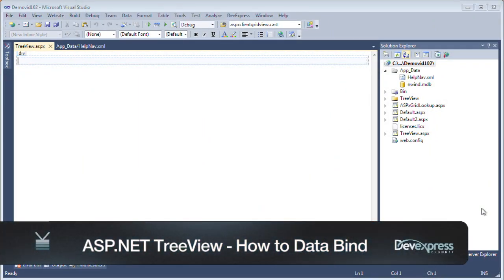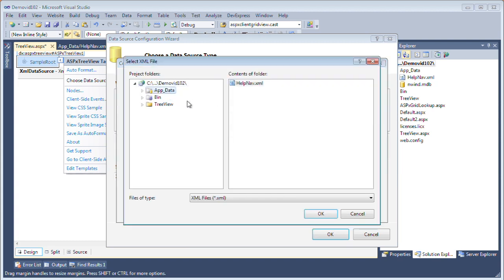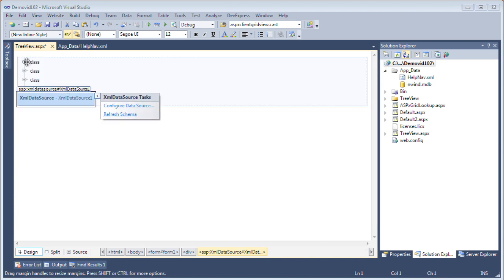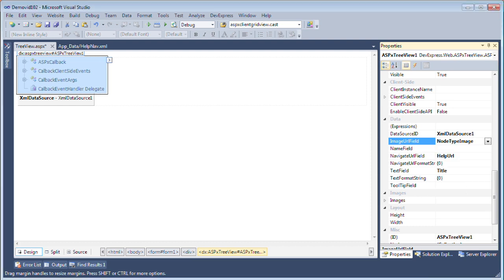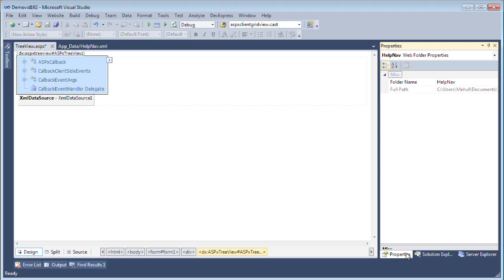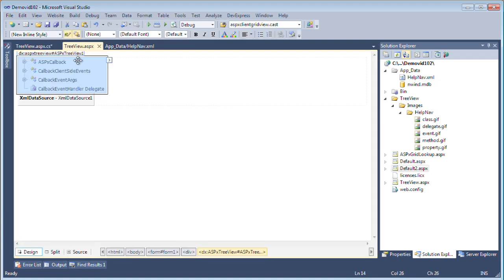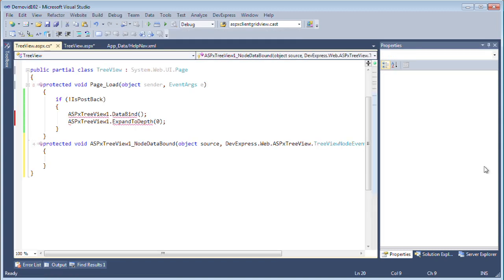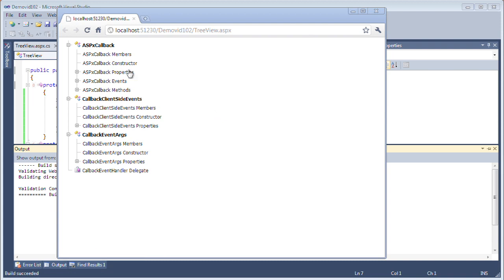ASP.NET TreeView - How to Data Bind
This video covers our 2010 release.  Learn how to data bind the new ASP.NET TreeView control, ASPxTreeView, to an XML data file.